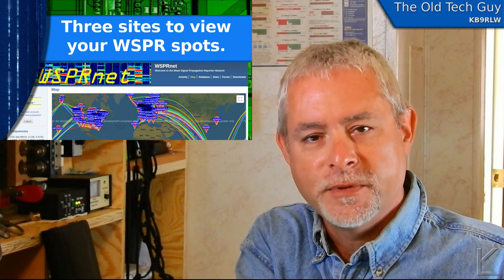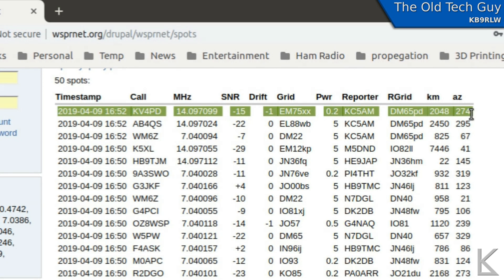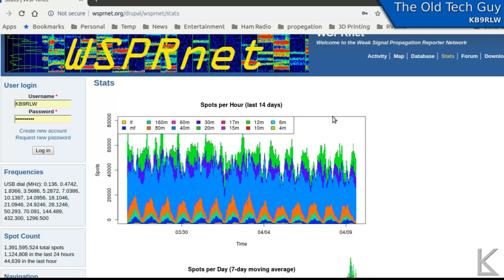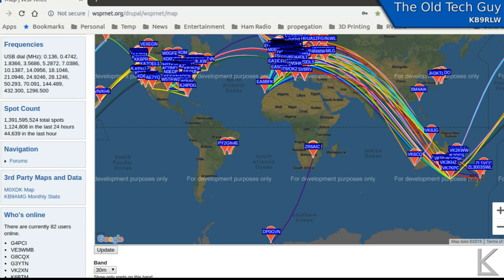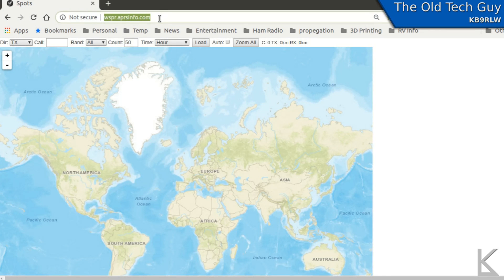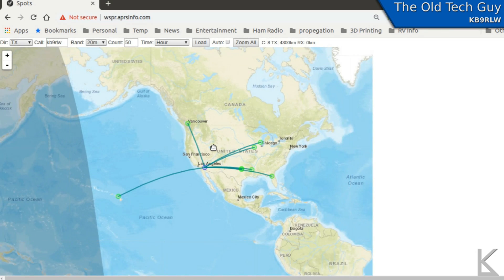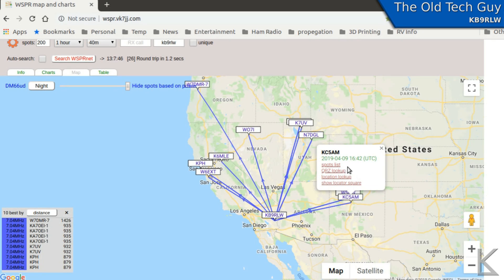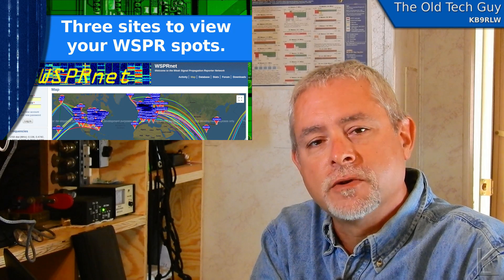Ham Radio Viewer Request - three sites for mapping your WSPR data and how to use them.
A viewer asked me to demo how to use WSPRnet.  I decided to cover three different sites for mapping and looking at WSPR spots.